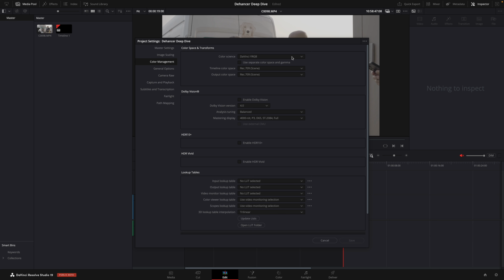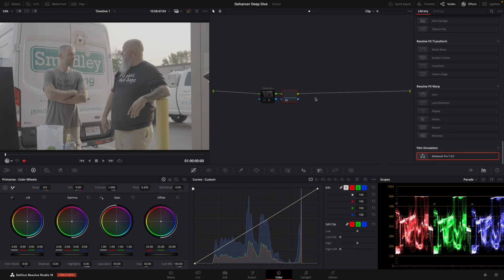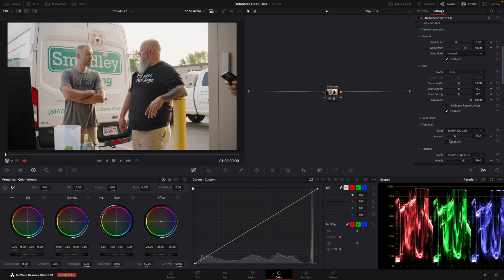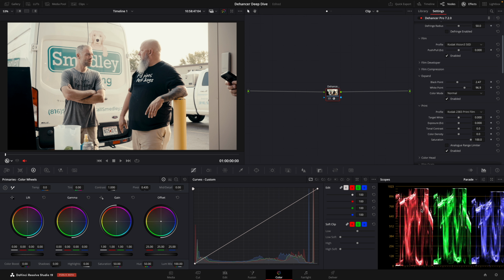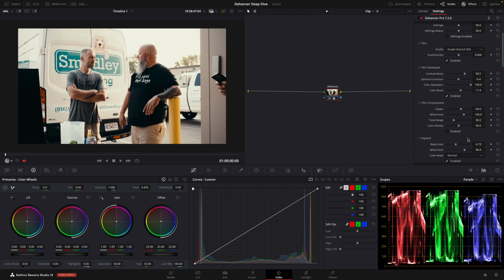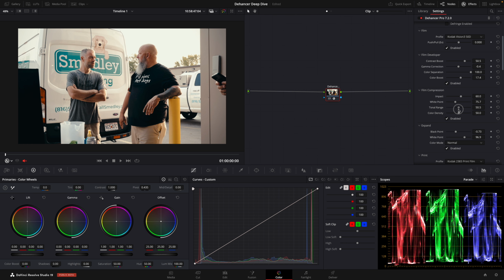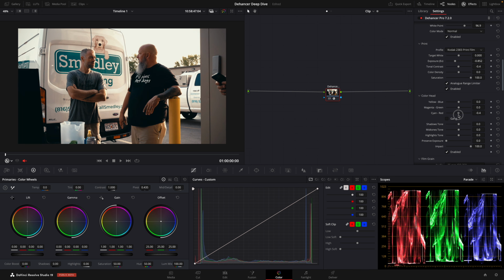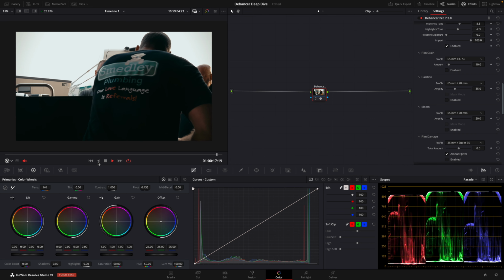How to use Dehancer Pro in DaVinci Resolve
Join me in this deep dive into the how and why of using Dehancer Pro